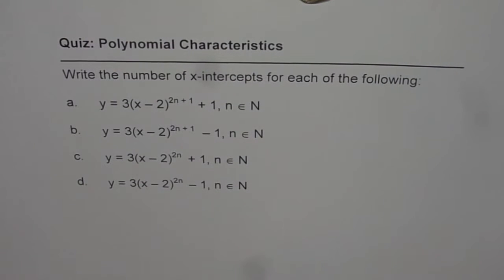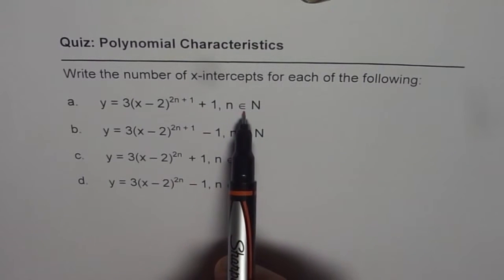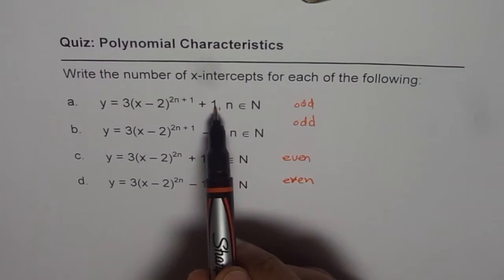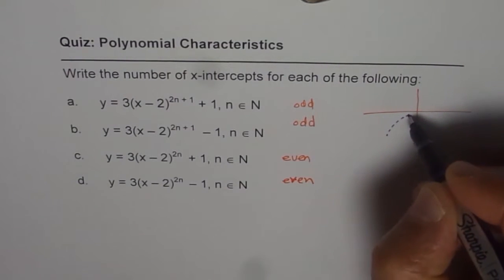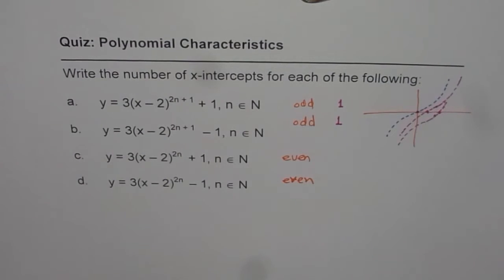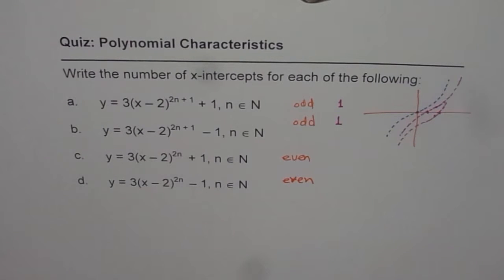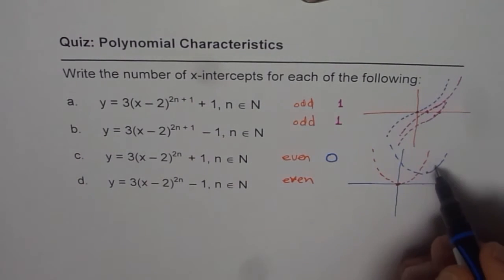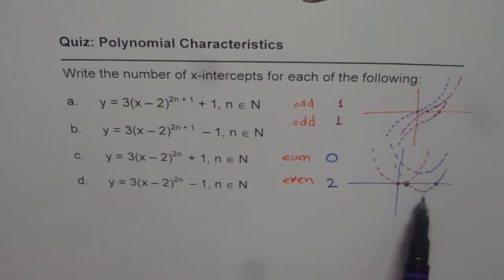How Translation Affects Number of X Intercepts